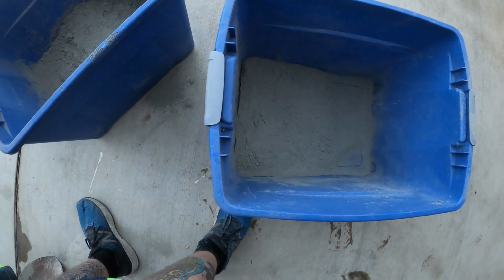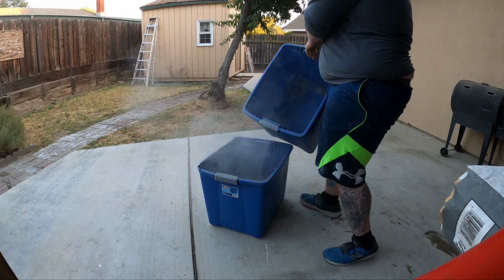RHINOS LEG ACCESSORIES! PLUS STONE MAKING?